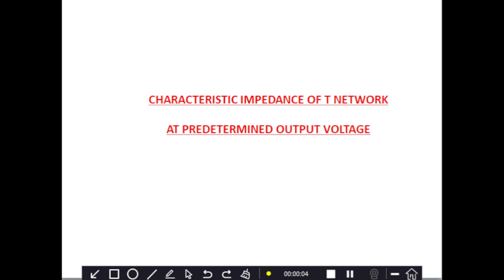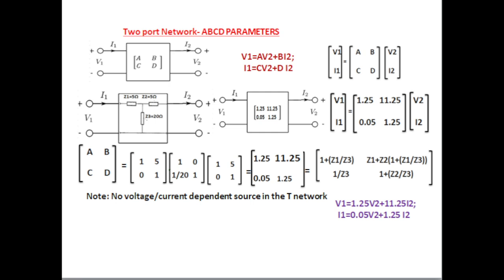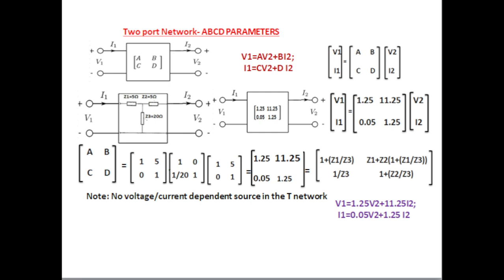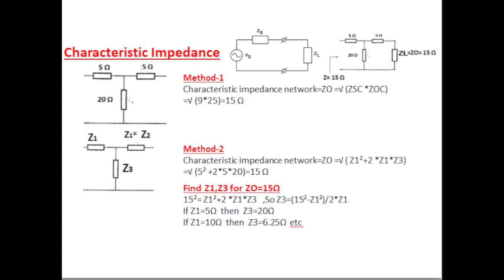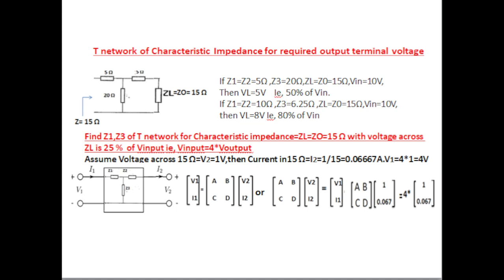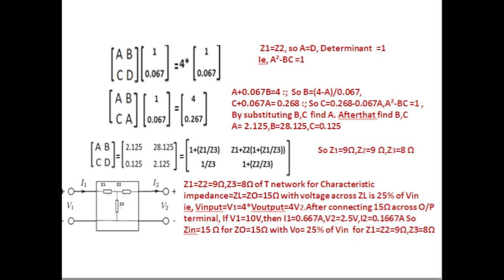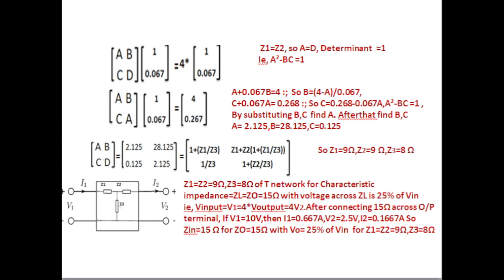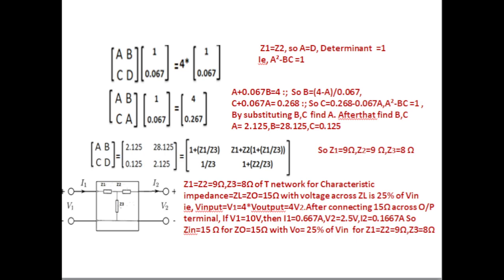T network Characteristic impedance at pre determined Voltages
Describe about the Characteristic impedance of a T network at pre-determined  output Voltages
in electrical systems.

In this video, it is clearly explained about  ABCD Parameter in T network, Characteristic impedance, finding T network  components for an Characteristic impedance with  pre-determined  output Voltages at Characteristic impedance as load .

      In electrical system ,maximum power can be delivered to load if load impedance is equal to source impedance .This load impedance is called Characteristic impedance. In an electrical 2 port network , Characteristic impedance is connected to one end and input impedance of other end should offer same impedance to deliver maximum power to the load . In electrical system Source impedance depends on parallely connected generators. Load impedances, parallel feeders should be connected suitably for maximum power transfer from generators along with generation and load capacity.
     In certain condition, we have to connect a load ( = Characteristic impedance) to a source at lower
voltage level. We can not reduce source voltage because it is affecting other system. So we we can reduce voltage using T network  to reduce voltage from source . It will  not affect the other system and deliver maximum power from source.